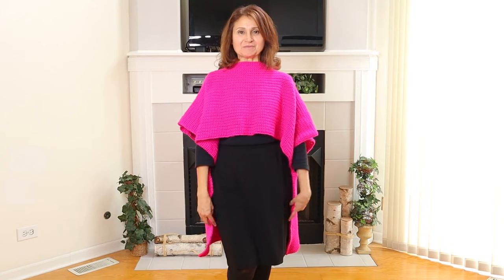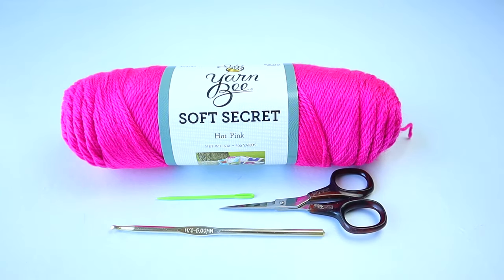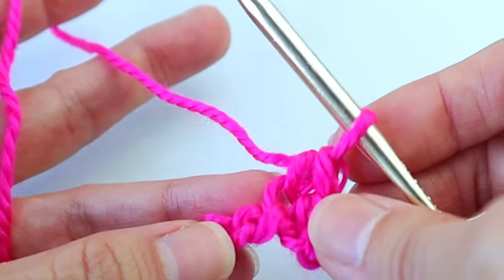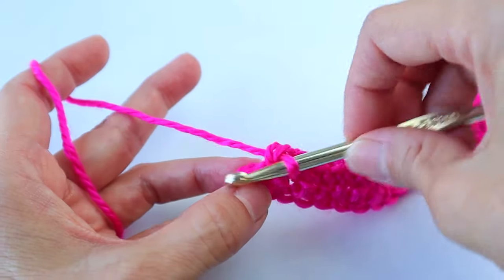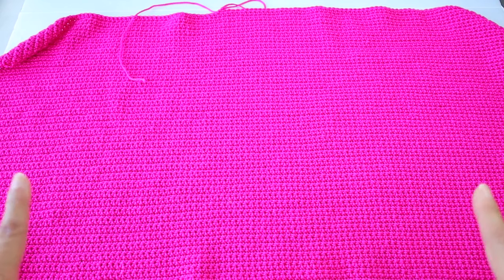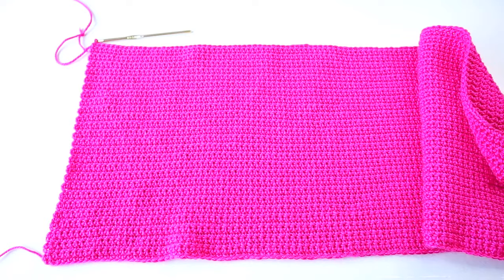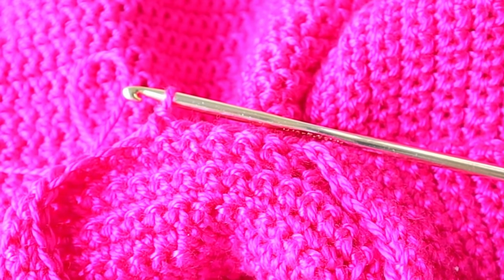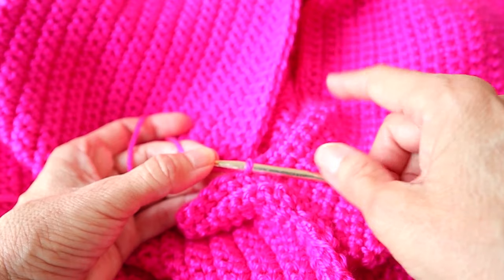Crochet Cape / NEW EASY High Low Design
Call it a crochet cape or a crochet poncho. I call it GORGEOUS! Unique crochet cape features a cool, new HIGH LOW DESIGN that is super versatile. And SO EASY! A crochet beginner will be able to make this. All levels of crocheters will love the sleek silhouette. Dress this up or down. Perfect for date night or any time you want to be on trend and feel confident and comfortable in your own crochet creation.

Watch video for sizing detail given throughout.
No multiple needed.
Suggested sizing:
Add 10 additional chains to foundation chain for 2 inches wider.
Add or subtract rows as needed for length.

Materials:
Yarn (Hobby Lobby) Yarn Bee Soft Secret / color Hot Pink / 25 ounces /  1275 yards

Crochet hook H / 5mm
Yarn needle
Measuring tape